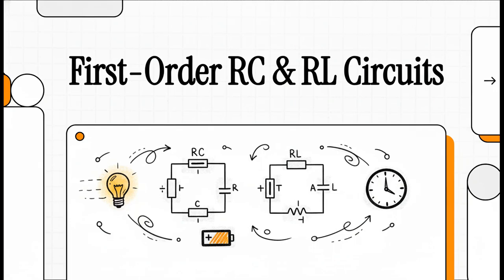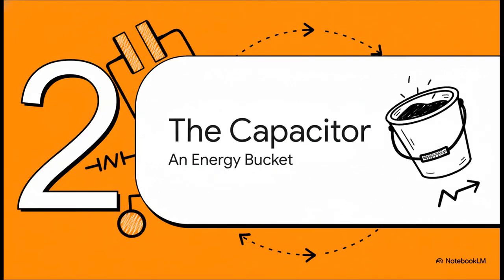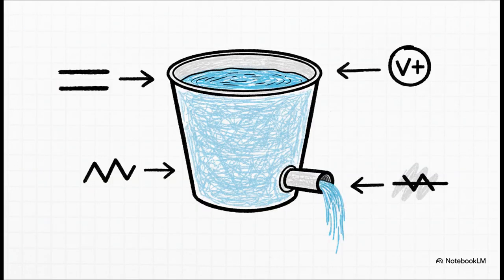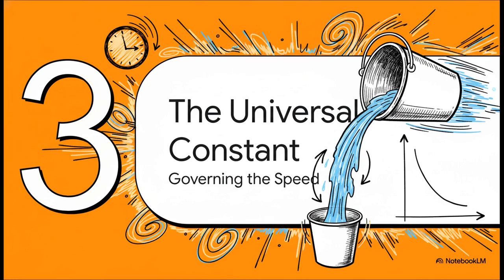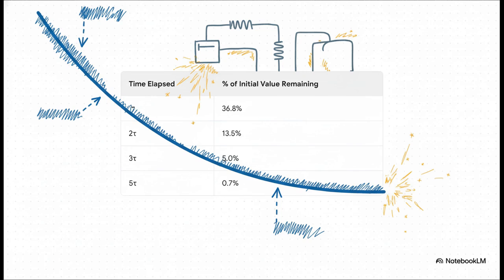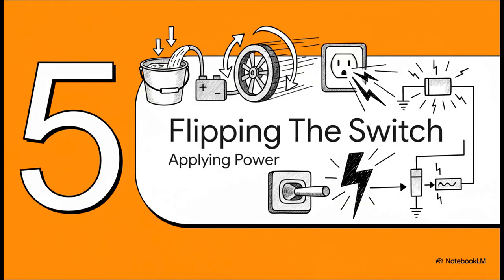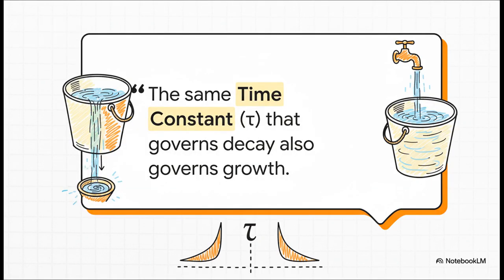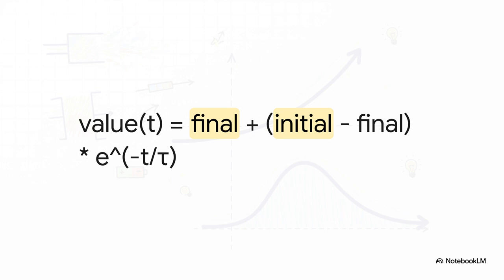First Order RC & RL Circuits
It describes the FIrst Order Electrical systems behaviour and response for different kind of excitations and inputs. its just awesome to see howmuch impact it has got in our daily lives too. truly truly amazing experience to watch this video of 1st order circuits.
First-Order Circuits, which constitute Chapter 7 in the provided sources, are defined by the fact that their behavior is mathematically described by a first-order differential equation,.
The sources identify two types of simple circuits that exhibit first-order behavior:
1. RC circuits, composed of a resistor and a capacitor.
2. RL circuits, composed of a resistor and an inductor.
Applying Kirchhoff’s laws to these circuits results in differential equations of the first order, whereas applying the laws to purely resistive circuits yields only algebraic equations. These circuits find continuous applications in electronics, communications, and control systems.
The analysis of first-order circuits is categorized based on how they are excited.
1. Excitation and Response Components
First-order circuits can be excited either by the initial conditions of the storage elements (capacitors or inductors) or by independent sources (such as DC sources). This leads to two major forms of circuit response: the natural response and the step response.
A. Natural Response (Source-Free Circuits) The natural response occurs when no independent source is present. In these source-free circuits, energy is assumed to be initially stored in the capacitive or inductive element, causing current to flow and gradually dissipate in the resistors,. The natural response has the general form x(t)=x(0)e
−t/τ
 , where x is the voltage or current, and x(0) is its initial value.
• RC Circuits: A source-free RC circuit occurs when its DC source is suddenly disconnected, releasing the stored capacitive energy. The voltage response v(t) is an exponential decay of the initial voltage. The time required for this response to decay is governed by the time constant τ, where τ=RC,. Key steps for solving these circuits are finding the initial capacitor voltage v(0) and the time constant τ, where R is often the Thevenin equivalent resistance at the capacitor terminals.
• RL Circuits: The natural response of an RL circuit (usually the inductor current i(t)) is also an exponential decay of the initial current. The time constant τ for an RL circuit is τ=L/R. The solution requires finding the initial inductor current i(0) and τ (where R is the Thevenin resistance).
In both RC and RL circuits, the time constant determines the decay rate: a smaller τ means a faster response, and a larger τ means a slower response,. Regardless of the time constant, the response decays to less than 1 percent of its initial value (reaching steady state) after approximately five time constants (5τ),,.
B. Step Response (Complete Response) The step response is the behavior of the circuit when a DC voltage or current source is suddenly applied (modeled as a step function),. The total or complete response v(t) is the sum of the temporary transient response and the permanent steady-state response,.
The complete response can also be viewed as the sum of the natural response (due to stored energy) and the forced response (due to the independent source),.
The generalized formula for finding the step response x(t) of a first-order circuit requires three quantities,:
1. The initial value x(0).
2. The final or steady-state value x(∞).
3. The time constant τ.
The response is given by the formula:
x(t)=x(∞)+[x(0)−x(∞)]e
−t/τ

,. This systematic approach applies equally to both RC and RL step responses, provided the input excitation remains constant,.
2. Supporting Concepts and Tools
Singularity Functions Singularity functions (also called switching functions) are essential mathematical tools used to model the abrupt changes caused by switching operations, especially for analyzing the step response of RC or RL circuits,. The three most widely used functions are:
• Unit Step Function (u(t)): Zero for negative time and one for positive time. It represents an abrupt change in voltage or current